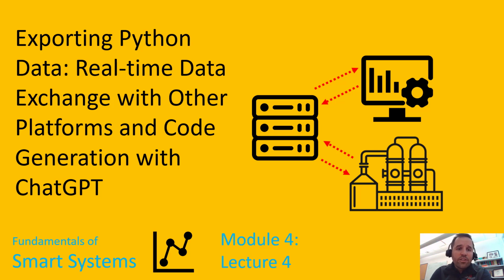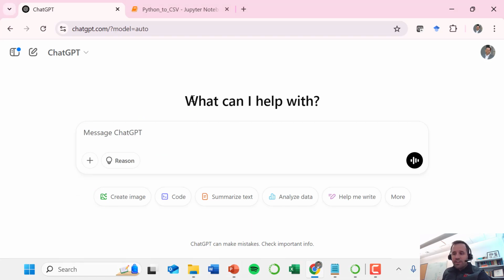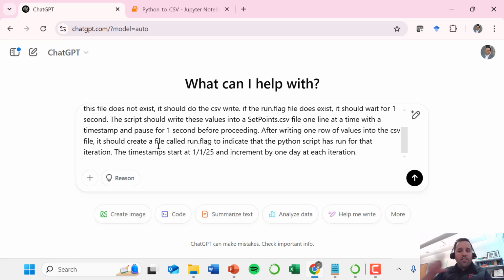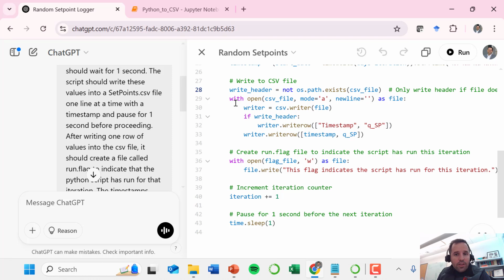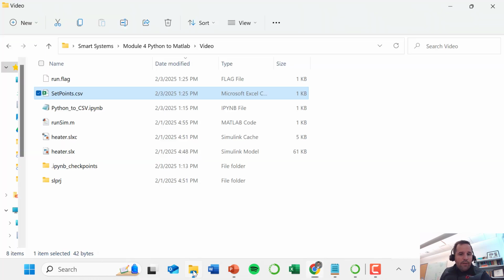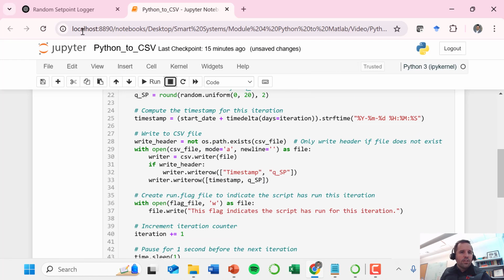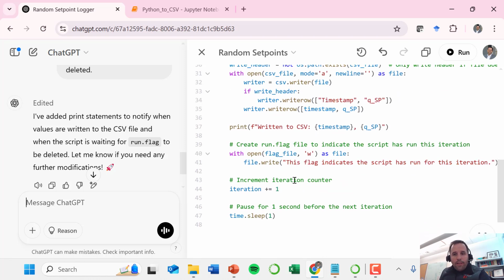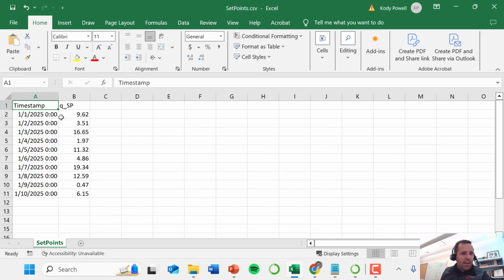Exporting Python Data: Real-time Data Exchange with Other Platforms and Code Generation with ChatGPT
In this video, we show how to write a Python script that will push data to a csv file and also create a flag file (run.flag) in the folder. When run.flag does not exist, that is the signal for the Python script to push data to the csv file. When the run.flag file does exist, this code should pause and wait for run.flag to be deleted by another application. We generate this code in ChatGPT to highlight ChatGPT's split screen code generation feature. We do a little bit of prompt engineering to show how to edit the code via the ChatGPT interface.

Here is the text for the chatGPT prompts that I used in this video:

Write a python script that generates a uniform random number between 0 and 20 for a variable called q_SP.

Before each iteration, the script should check the current folder for a run.flag file. If this file does not exist, it should do the csv write. if the run.flag file does exist, it should wait for 1 second.

The script should write these values into a SetPoints.csv file one line at a time with a timestamp and pause for 1 second before proceeding. After writing one row of values into the csv file, it should create a file called run.flag to indicate that the python script has run for that iteration. The timestamps start at 1/1/25 and increment by one day at each iteration.

The script should terminate after num_days have been written to the csv file.

The script should give a message showing that the values have been written to the csv file or that the script is waiting for run.flag to be deleted.